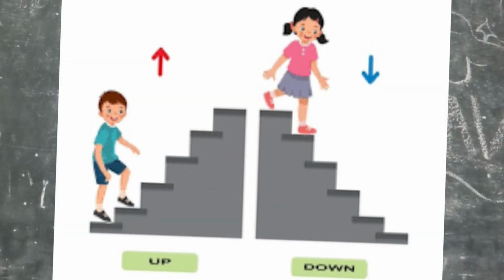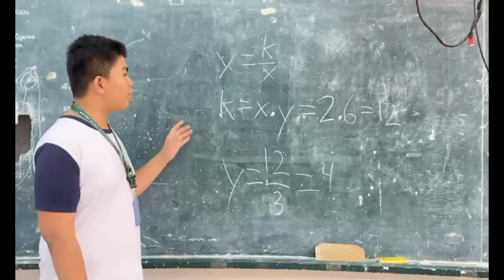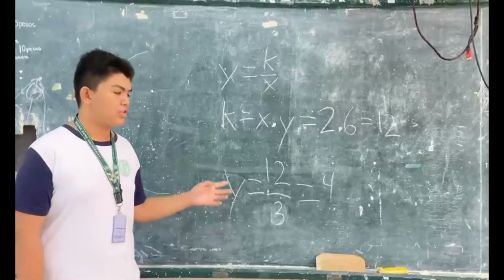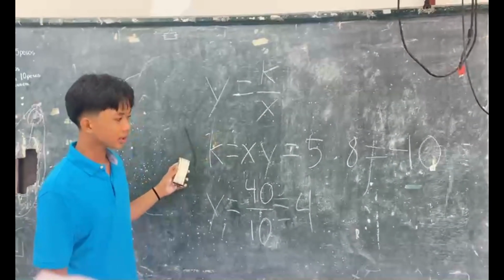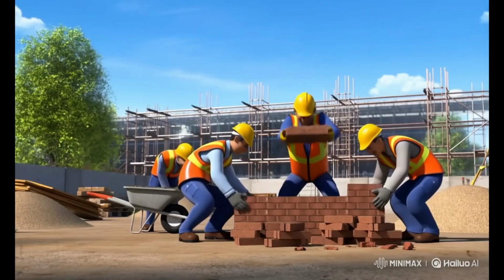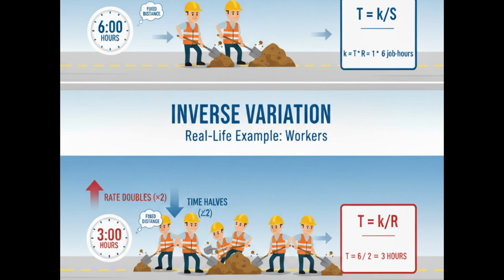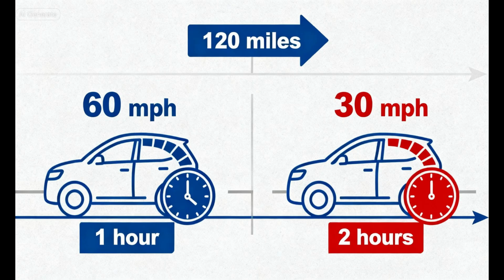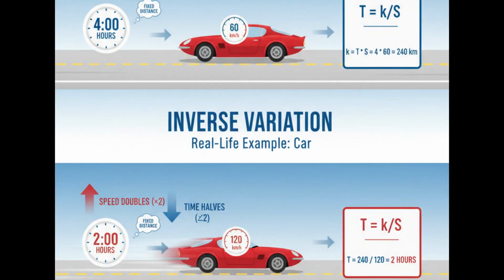MATH BIG TASK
9-Fortitude
Ampang
Ibrahim
Malaco
Corcoro
Sotelo